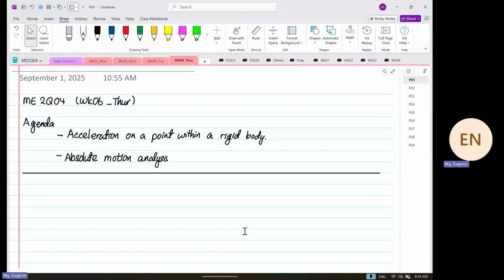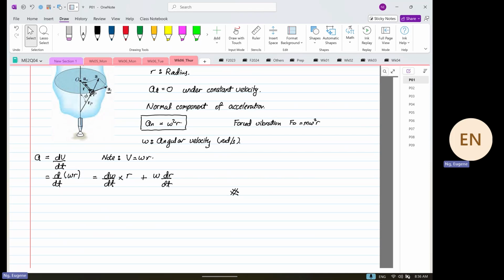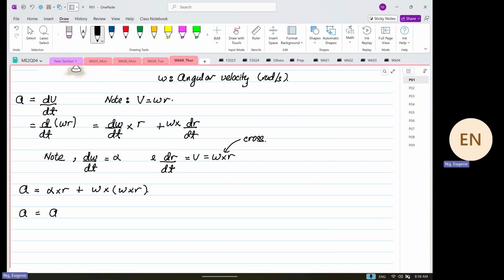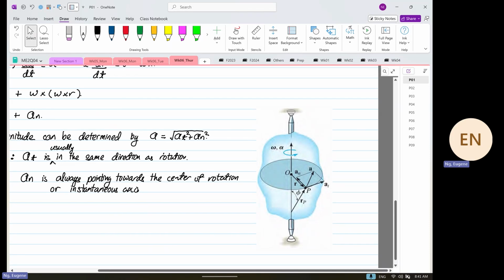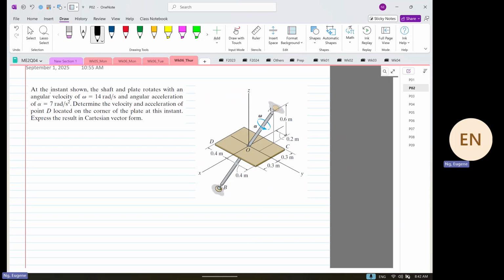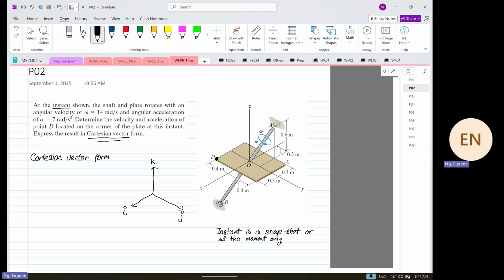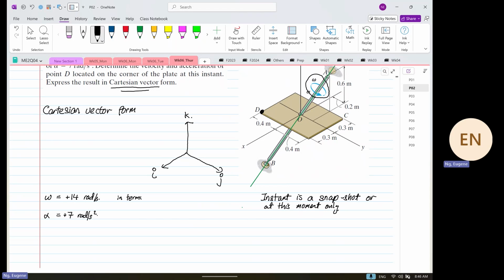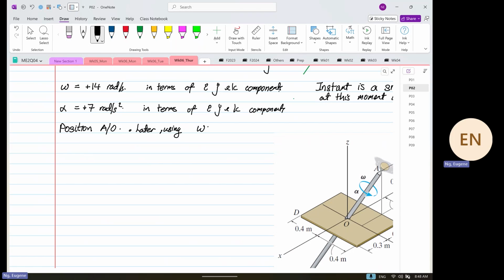Wk06 Thur P01